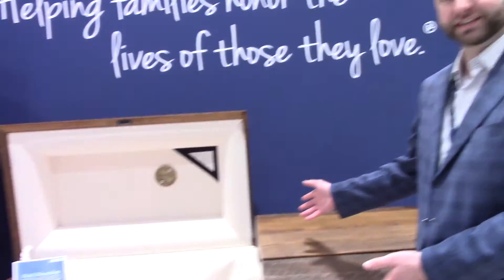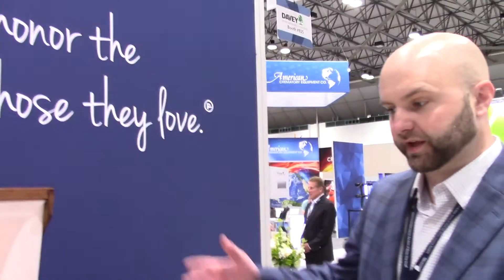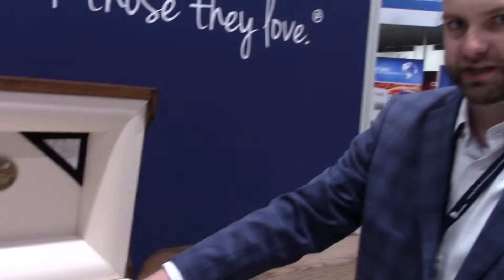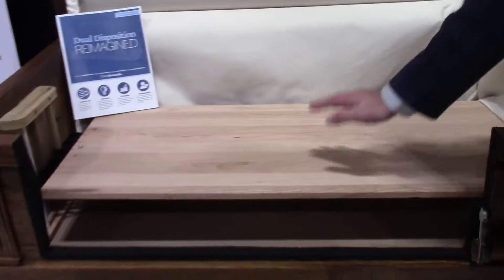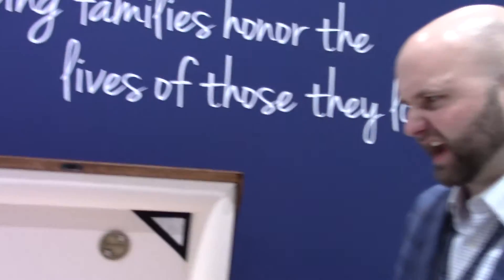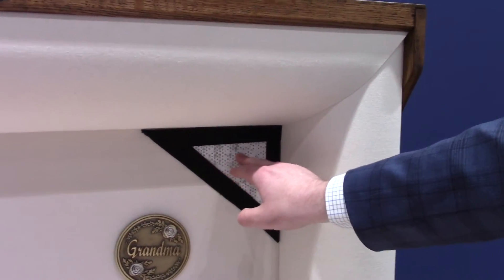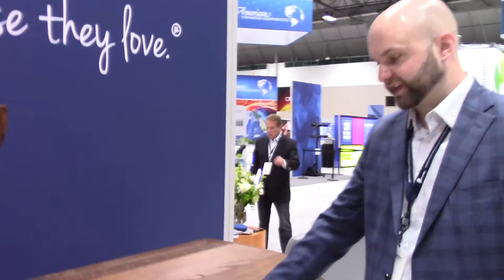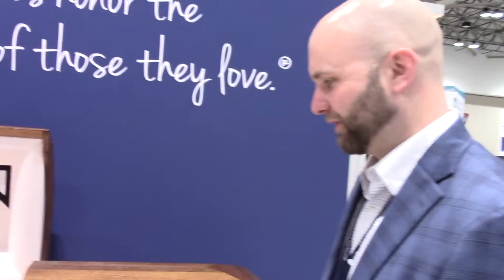Batesville Dual Disposition Casket at ICCFA 2023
In this video, Blake Ridenour, Cremation Product Manager at Batesville, shows the elements of their new dual disposition casket. It has less metal parts and is designed to look like a great traditional casket. The secret is, it's designed to burn better in a cremation retort than earlier designs of their caskets.

​@GailRubin brings you videos from the 2023 International Cemetery, Cremation and Funeral Association Convention & Expo iccfa2023.